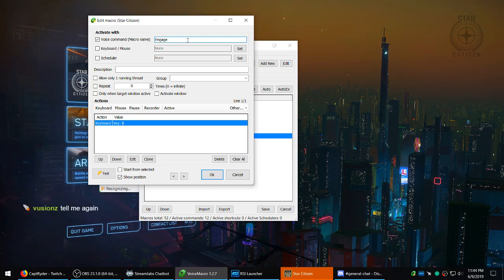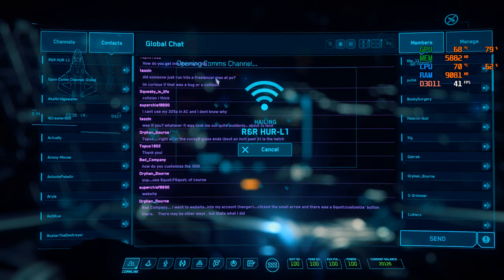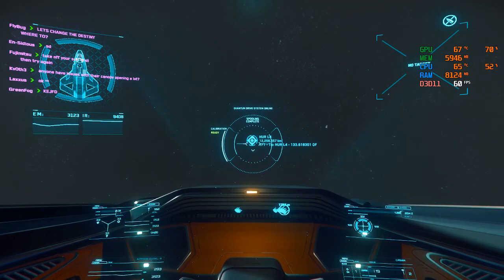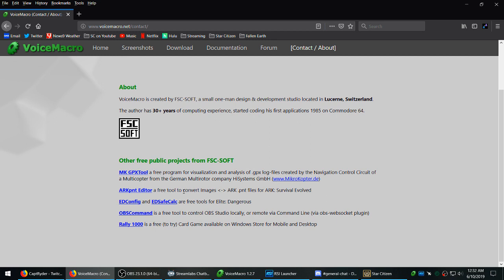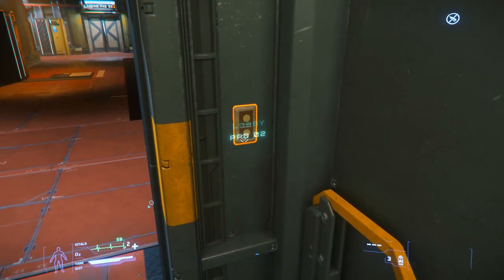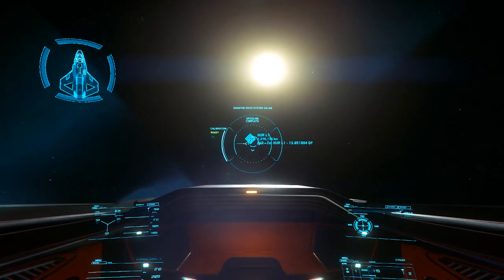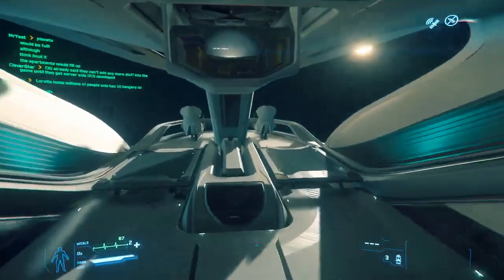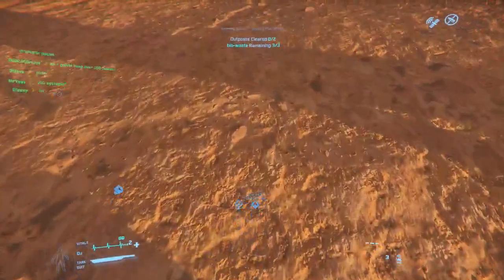Star Citizen 3.5.1 - Goofing Off and playing with VoiceMacro (VoiceAttack clone) !voicemacro !sounds